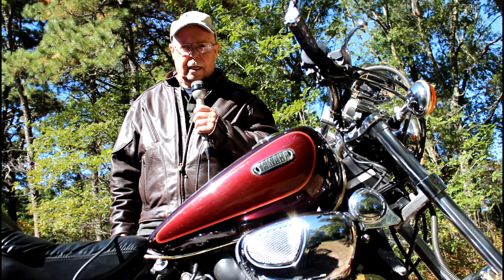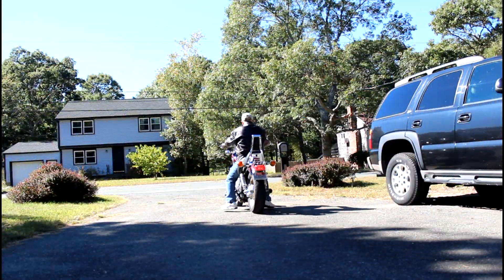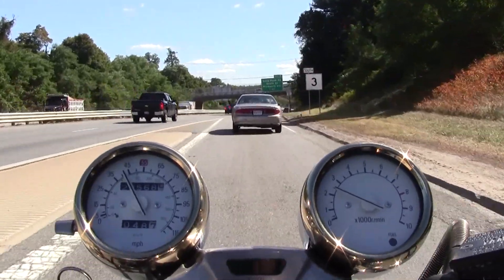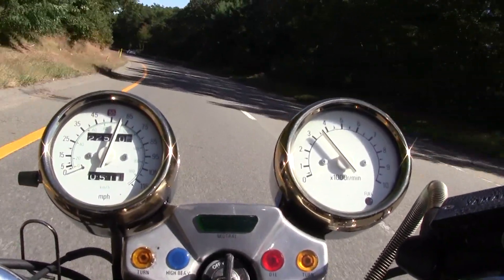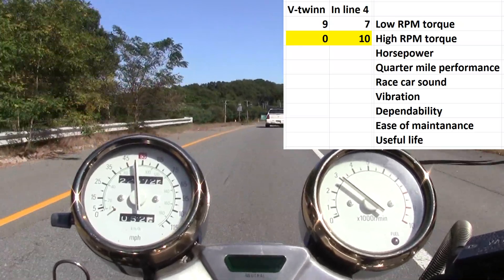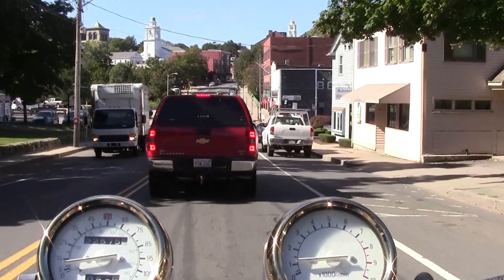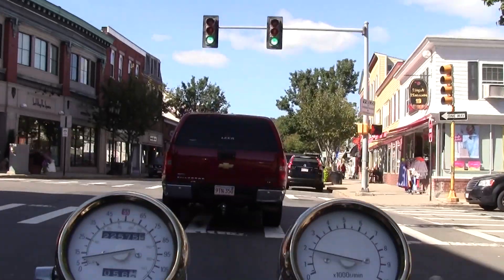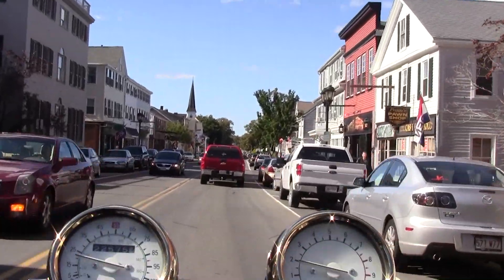Basic motorcycle engines 101*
Compare characteristics of "In line four" and "V-twinn"  motorcycle engines.